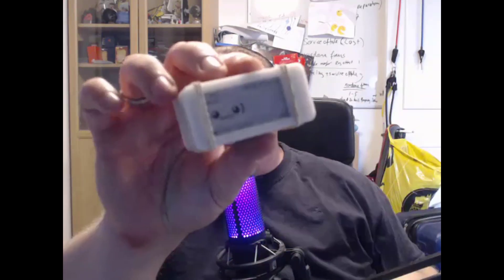CyberSecurity PodCast - Are hacking gadgets needed? - With Daniel Ellebæk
In this podcast I talk about weather hacking gadgets are needed at all.